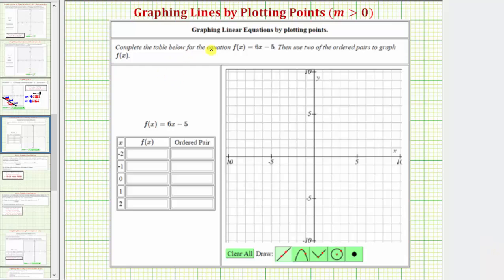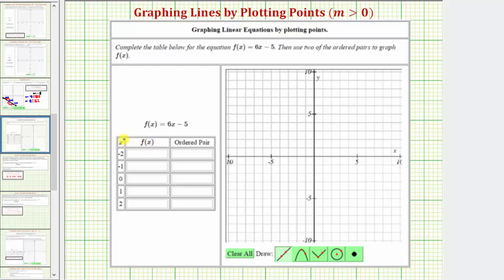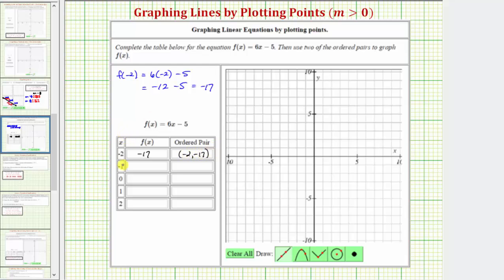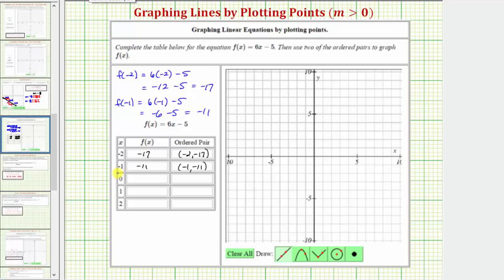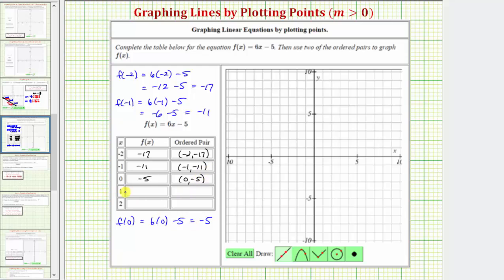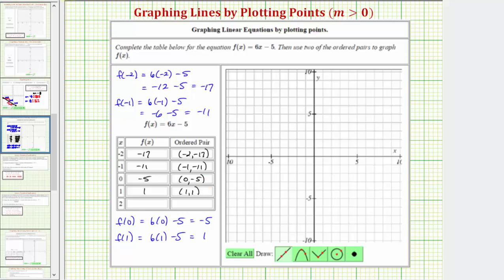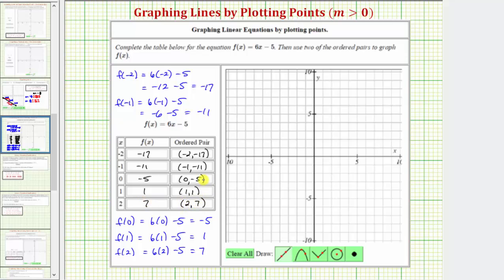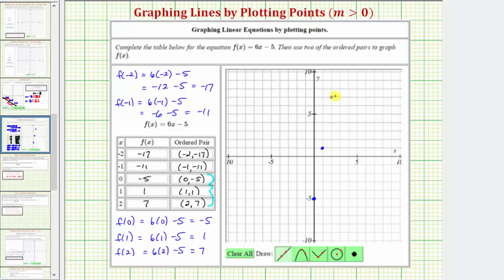Ex: Graph a Linear Function Using a Table of Values (Function Notation)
This video explains how to graph a linear function using a table of values.